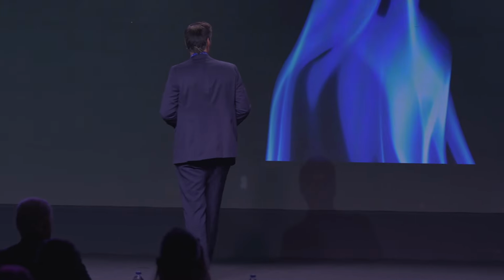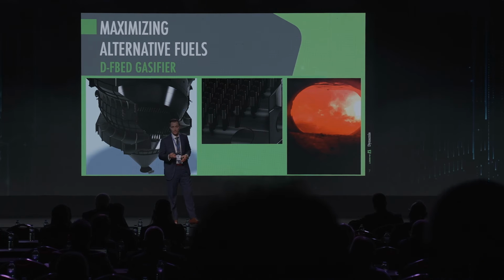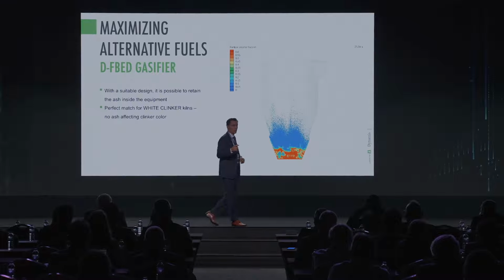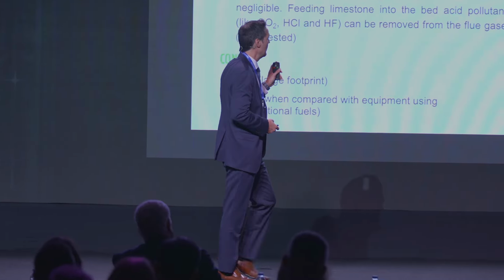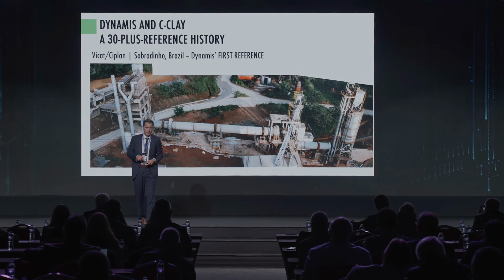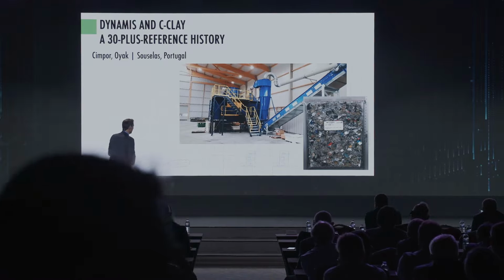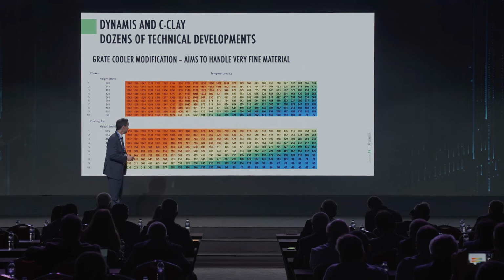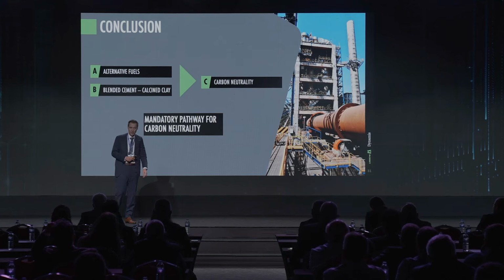Dynamis ABCs of Carbon Reduction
Dynamis technology is focused on carbon reduction. Our roadmap is built around three main pillars:
•⁠  ⁠A – Alternative Fuels & Gasification
•⁠  ⁠B – Blended Cement – Calcined Clay
•⁠  ⁠C – Carbon Neutrality
These three topics are not isolated solutions. They are integrated technologies, already proven in industrial operation, and designed to provide a mandatory pathway towards carbon neutrality in the cement industry